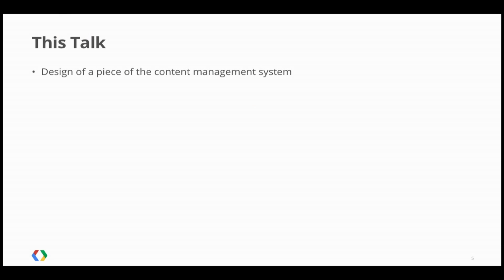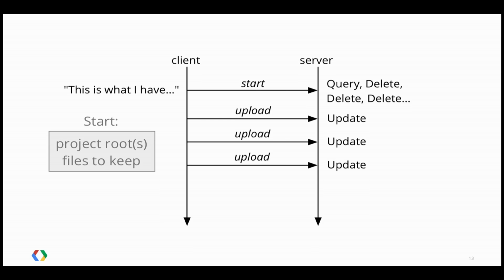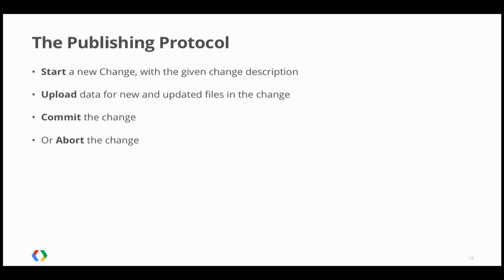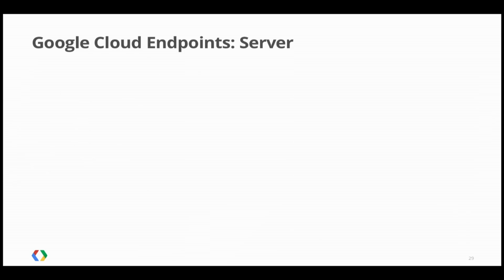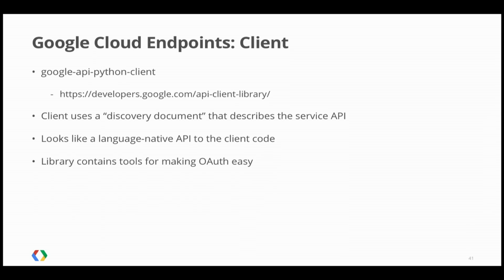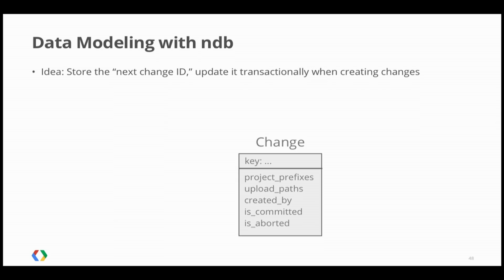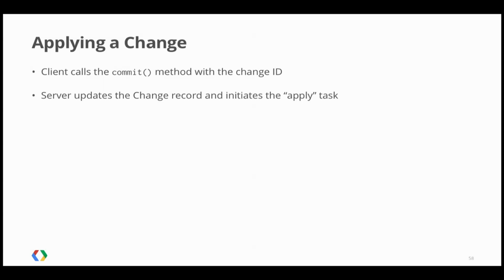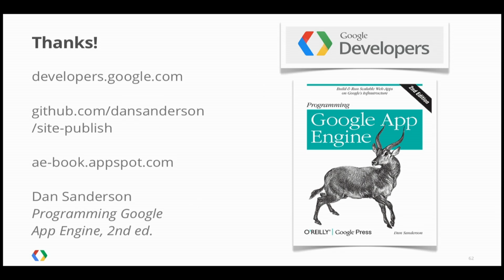Google I/O 2013 - Building developers.google.com on App Engine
Dan Sanderson

The Google Developers website, aka developers.google.com, is one of thousands of Google applications that run on App Engine.  In this talk, we walk through the real-world use cases and design patterns that drive the site's content management system, and discuss implementation techniques that have worked, and a few that haven't.  As a bonus, we'll consider several of the newest App Engine features in the context of this app, and how they change the way we think about application architecture.